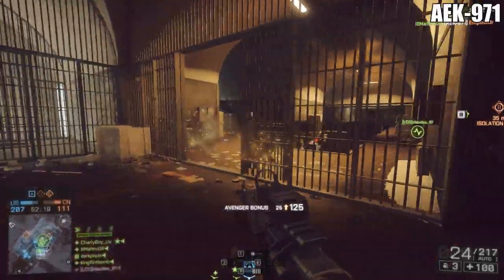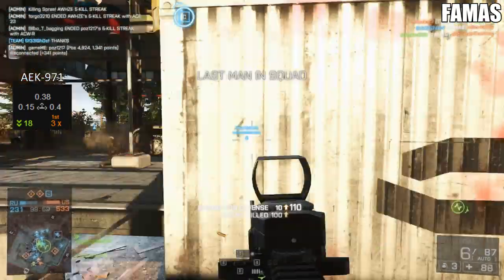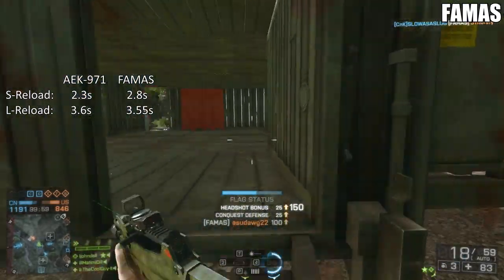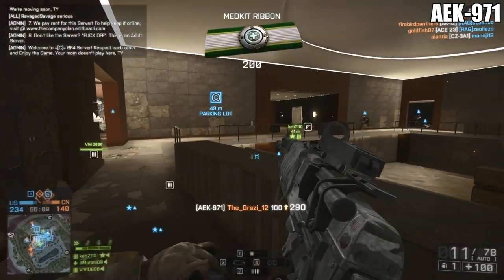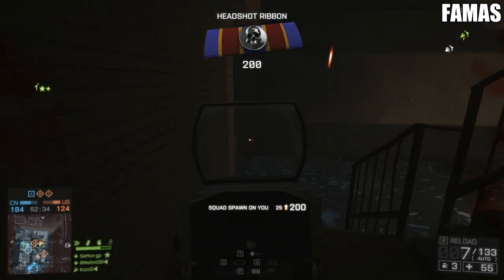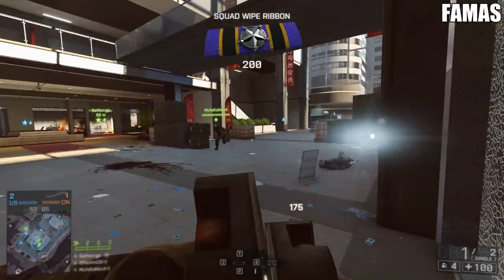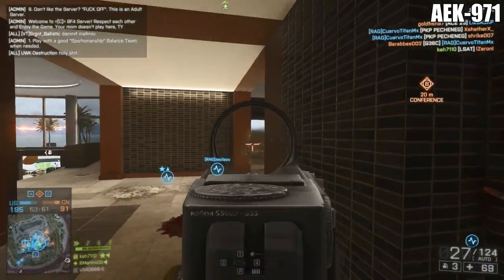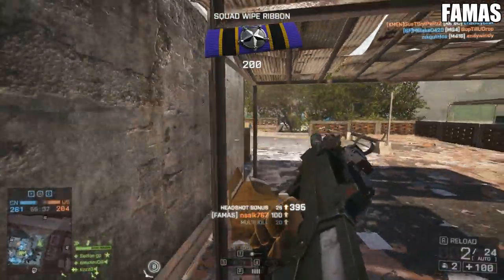AEK-971 vs FAMAS Review - Assault's Best Close Range Rifle - Battlefield 4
Today I'm taking a look at the AEK-971 and FAMAS assault rifles from Battlefield 4.  I go over why you may want to use one over the other as your close range assault rifle of choice.  Enjoy!